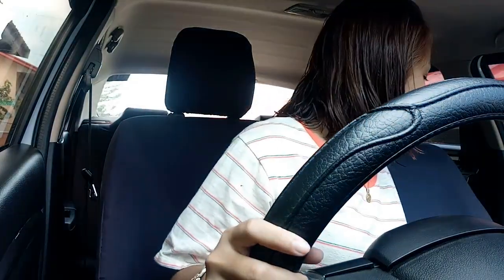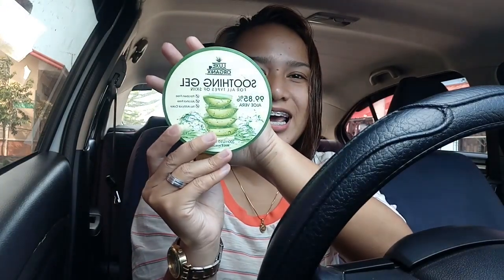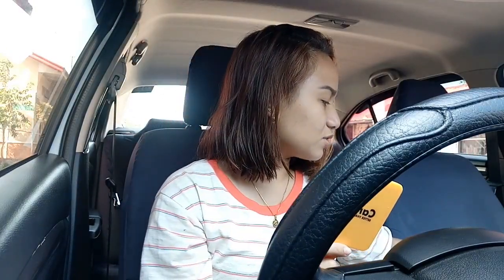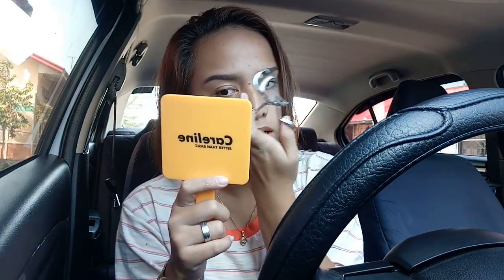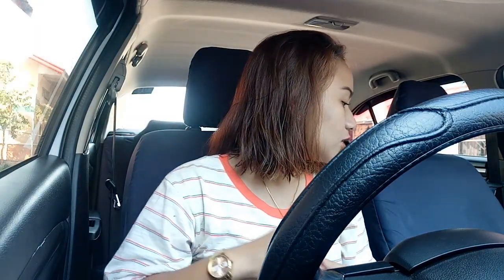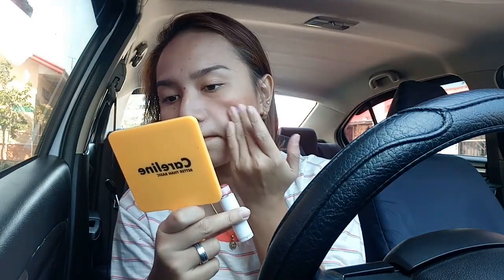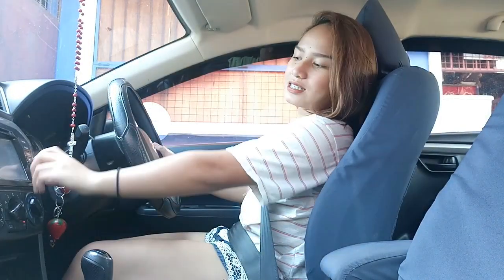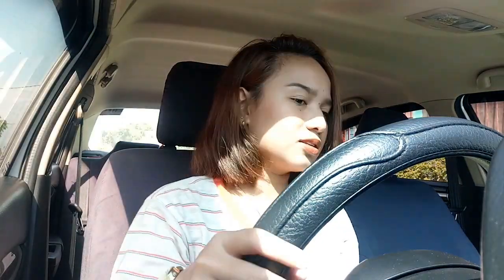EVERYDAY MAKEUP LOOK CHALLENGE CAR EDITION |Red J| Philippines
EVERYDAY MAKEUP CHALLENGE CAR EDITION |Red J| Philippines

---FACTS ABOUT ME---
✨AGE: 20
✨SCHOOL: NU SPORTS ACADEMY
✨COURSE: BS PSYCHOLOGY